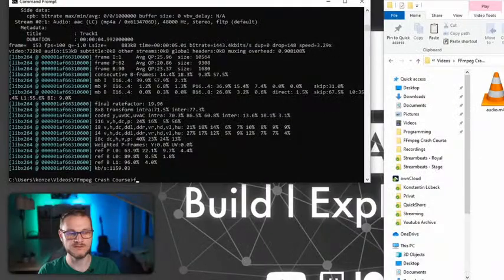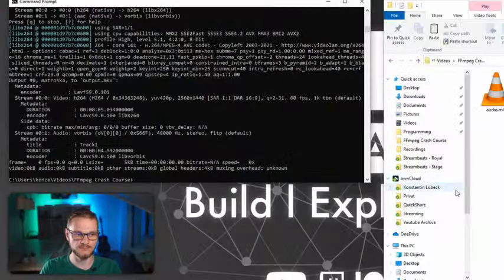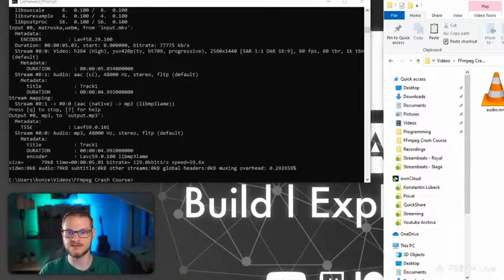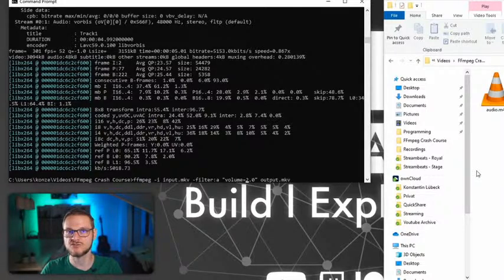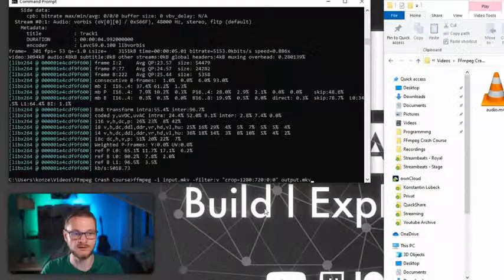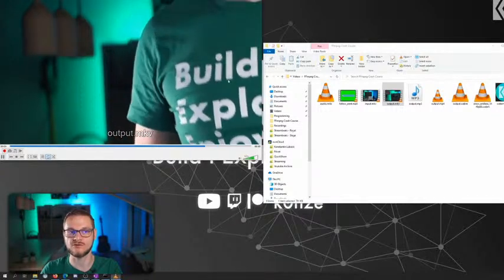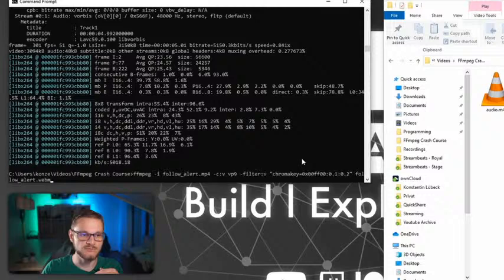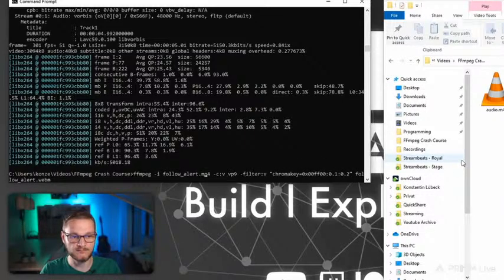TV Starting Soon